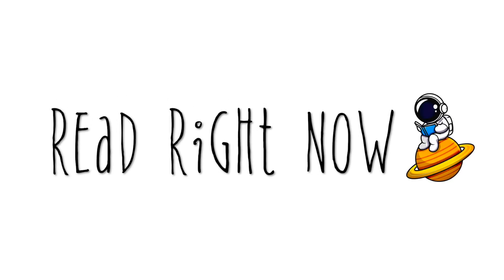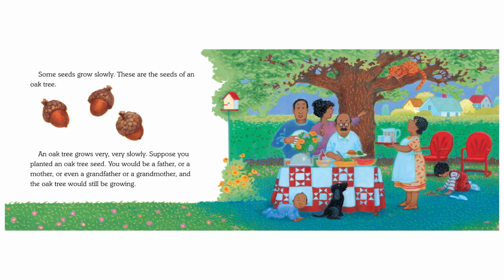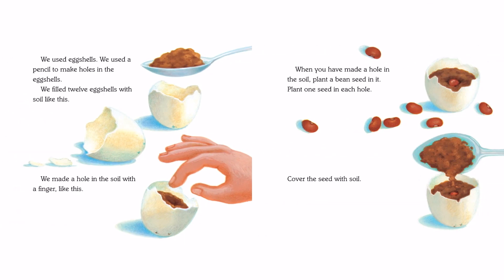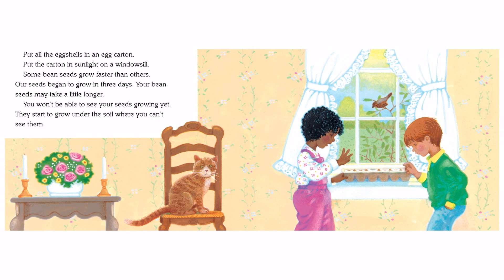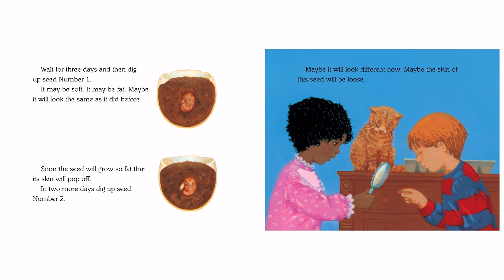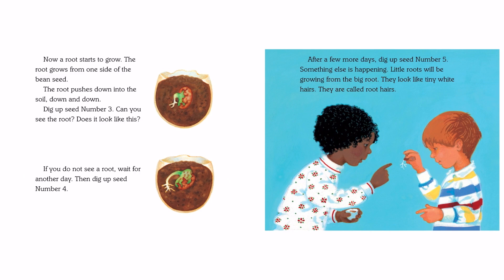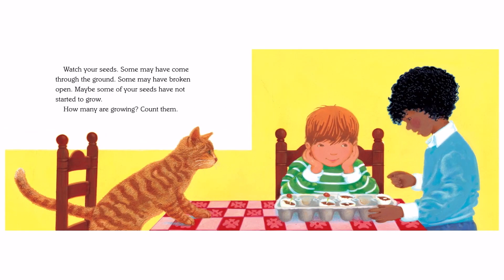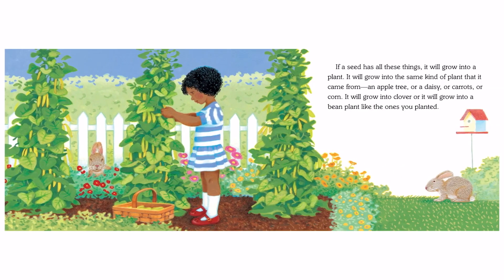How A Seed Grows (Read Aloud)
How A Seed Grows by Helene J. Jordan
Illustrated by Loretta Krupinski

📚 Please support the authors and publishers of these amazing books by purchasing a copy of your own. There is no substitute for holding a real book in your hands and immersing yourself in it. Your family will create beautiful memories reading these books over and over again!

🥯 I'd like to thank all the special people who have bought me a bagel!
If you like my videos, please consider buying me a bagel

Any advertisement revenue generated from YouTube will go towards various charities and non-profit organizations that help children with literacy.

⚠️ If you are the author/publisher of the book and would like the video taken down, we would greatly appreciate if you send us an email at and we will remove the video immediately. Thank you.

How does a tiny acorn grow into an enormous oak tree? This classic Level 1 Let's-Read-and-Find-Out picture book shows how little seeds become the plants and trees that surround us.

This is a Level 1 Let's-Read-and-Find-Out, which means the book explores introductory concepts perfect for children in the primary grades and supports the Common Core Learning Standards and Next Generation Science Standards. Let's-Read-and-Find-Out is the winner of the American Association for the Advancement of Science/Subaru Science Books & Films Prize for Outstanding Science Series.